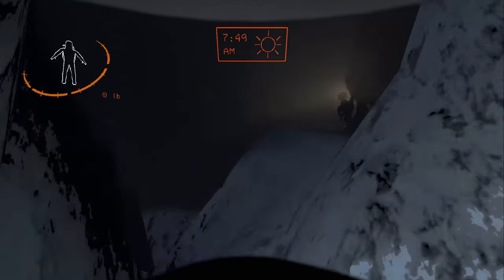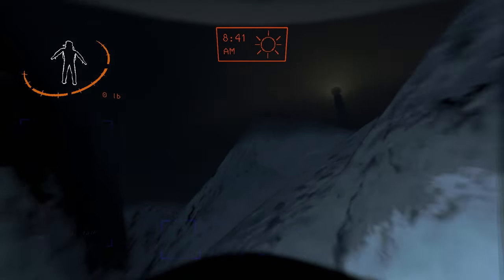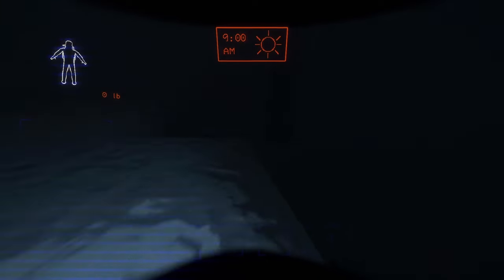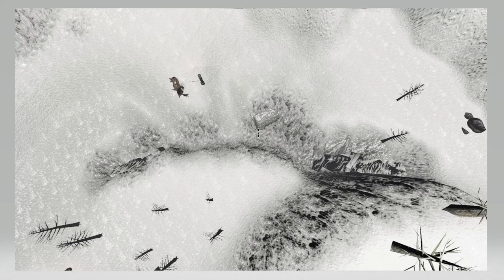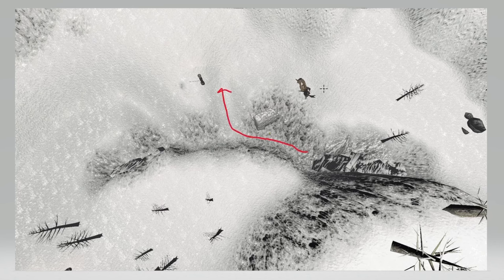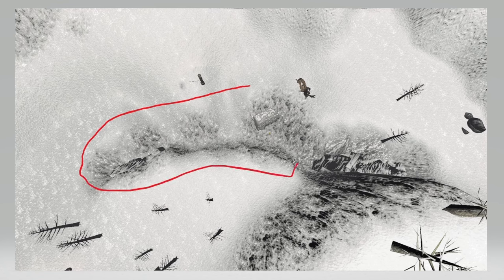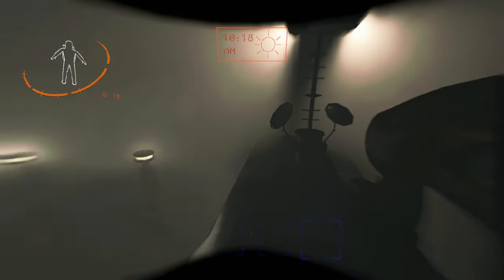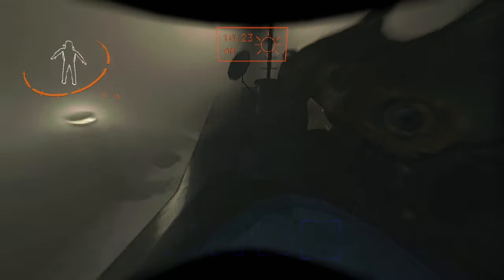Escape Giants Camping Rend Fire Exit! Lethal Company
A way to still get your loot back to ship when Giant is being annoying!